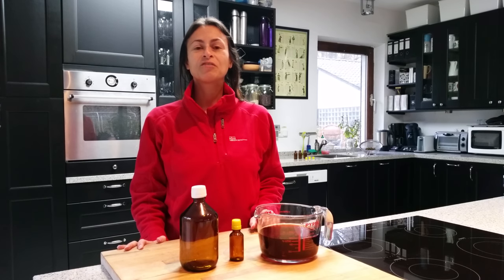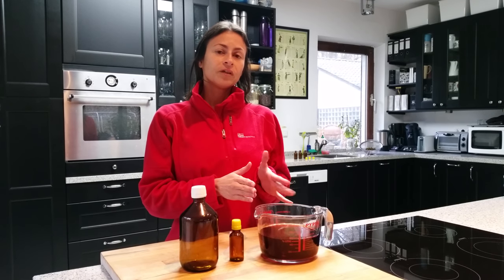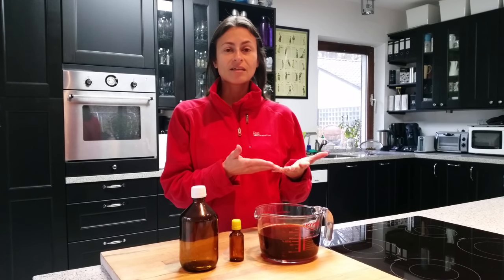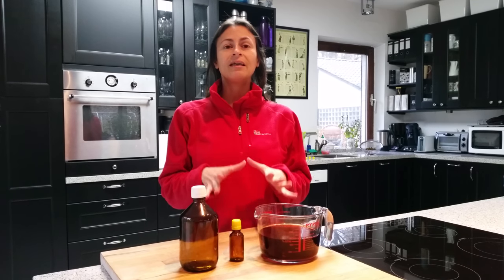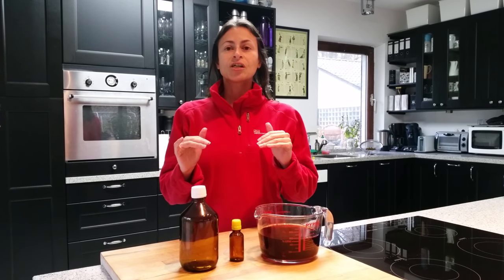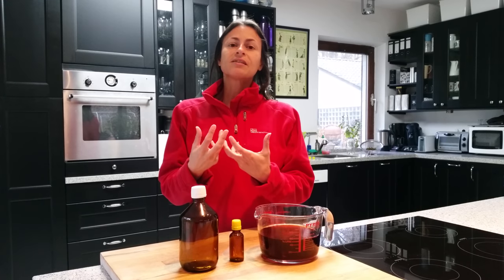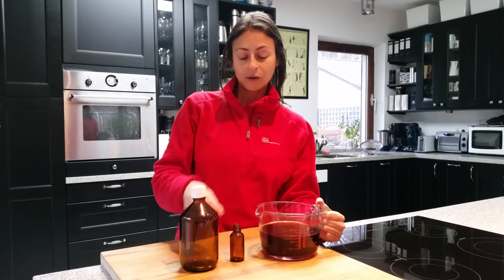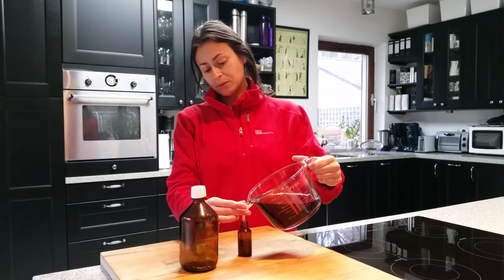Motherwort for the heart